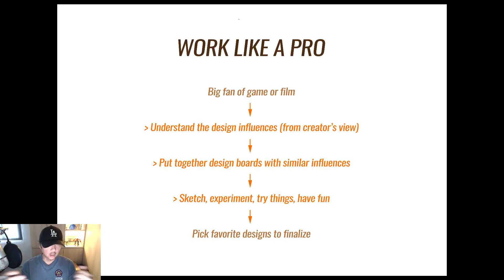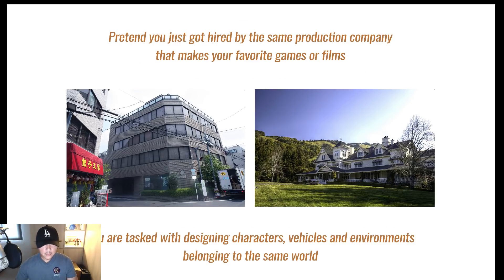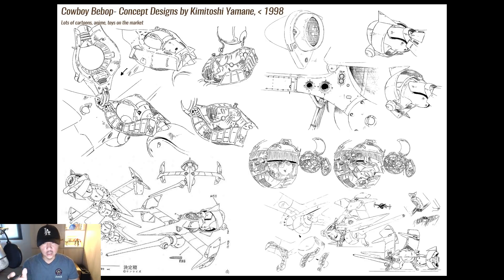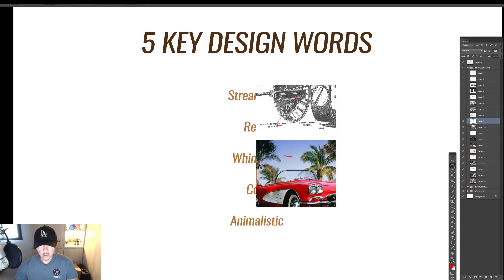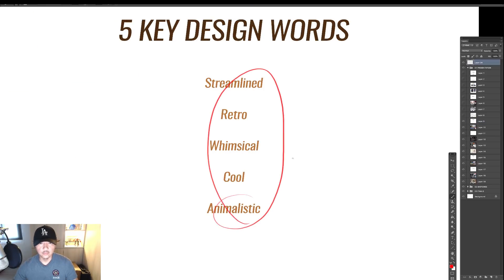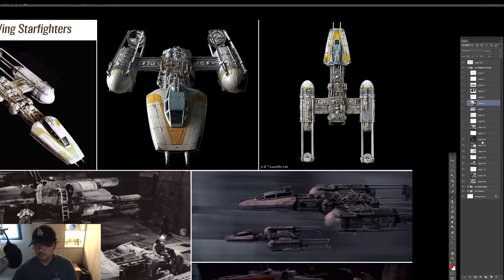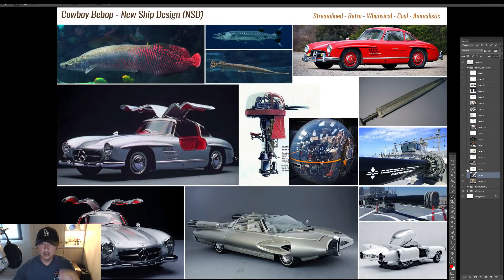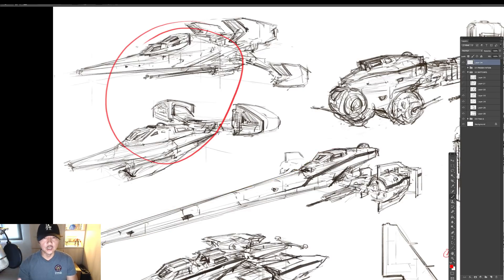Design Cinema - Episode 103 - Intro to Design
In this Star Wars special episode of Design Cinema, we share our approach for adopting design languages to existing IPs.

We use the 1977 Star Wars and the 1998 Japanese anime series, Cowboy Bebop, as product examples. We raise the questions: “What if you were hired to design for these projects? What would you do?”

Follow along as we break down the design processes and explain the importance of each step.